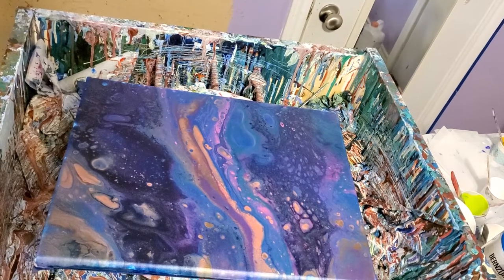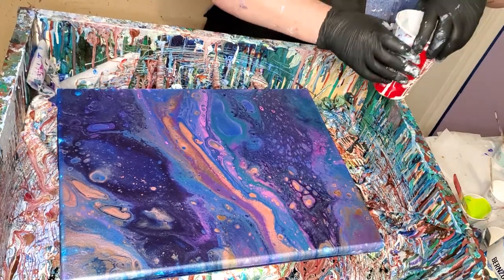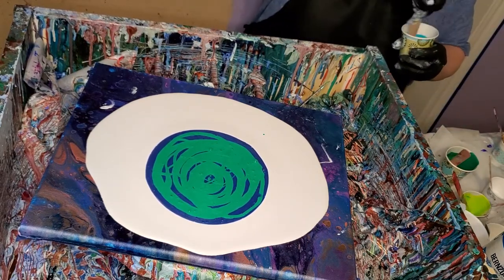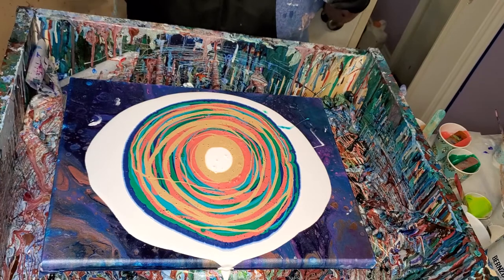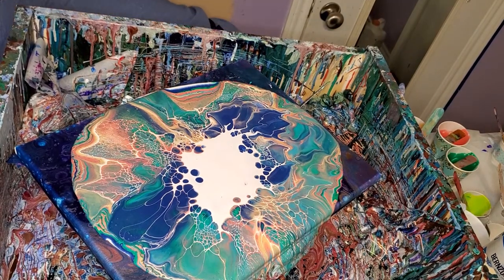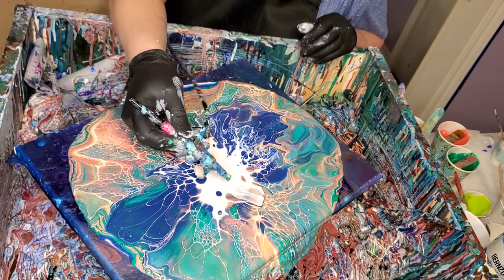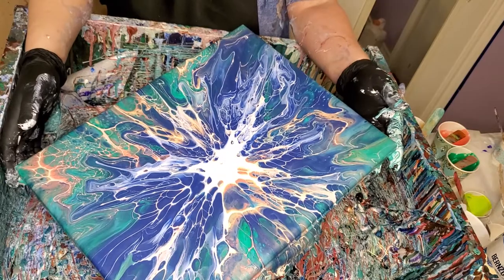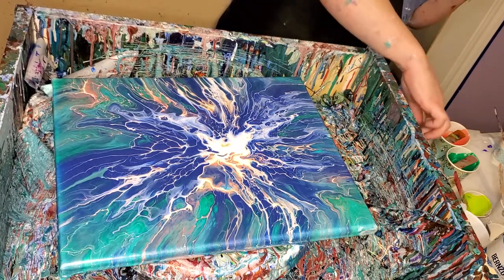Sheleeart inspired Dutch Pour/acrylic pouring/paint pouring/fluid art/cells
acrylic pouring/paint pouring/fluid art/sheleeart/dutch pour/cells

This is another Sheleeart inspired Dutch Pour using Decoart metallic as colors. I go over the colors in the video. These colors are mixed using brite tone as my varnish and my usual recipe. THanks again

facebook at staceys glass house